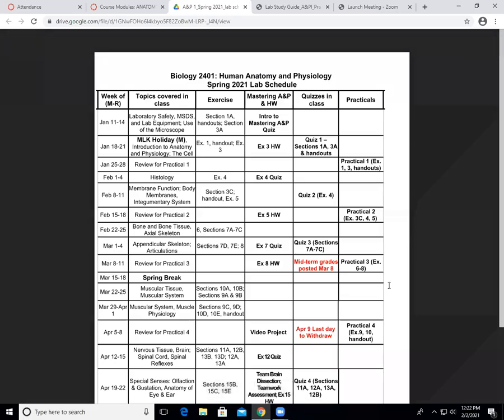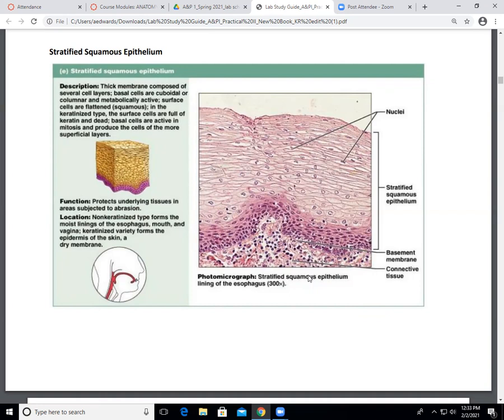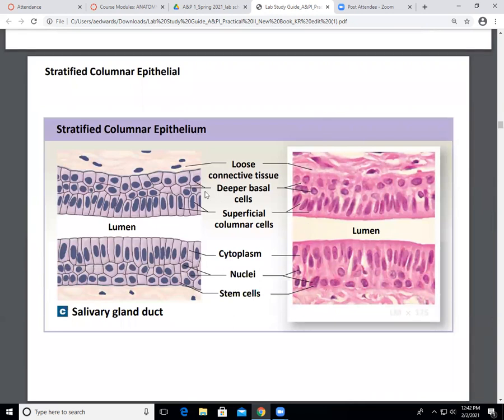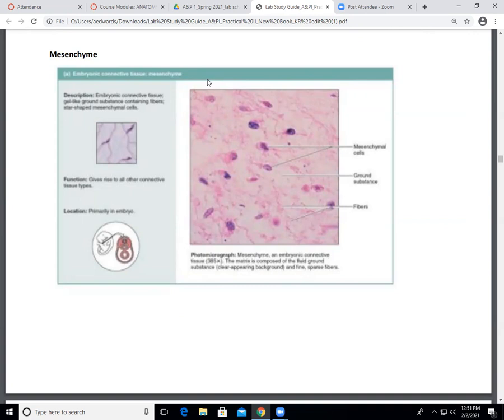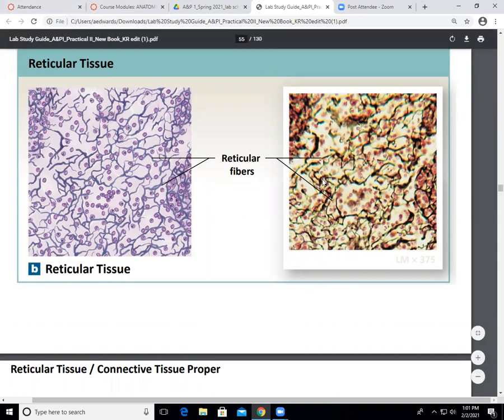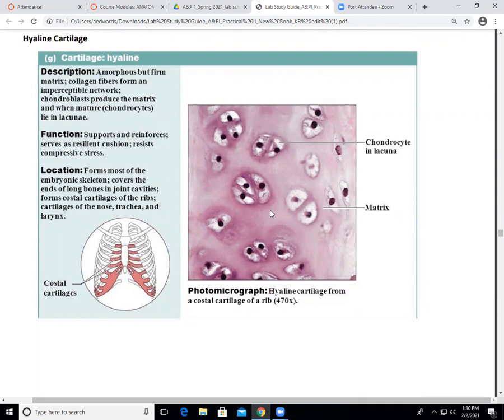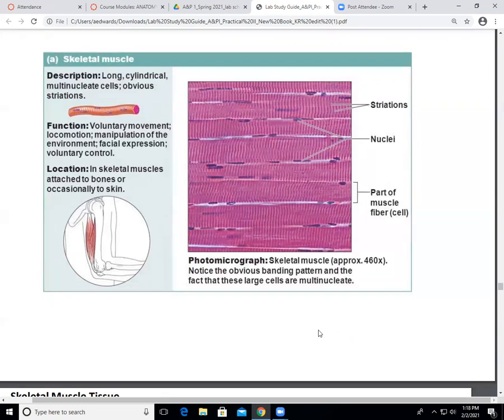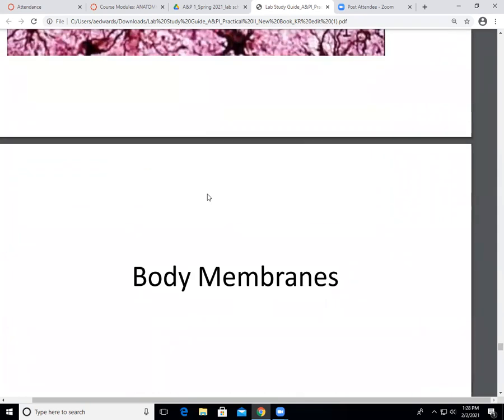A&P 1 Lab - Tissues Video - Spring 2021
Epithelial Tissue
Connective Tissue
Muscle Tissue
Nervous Tissue